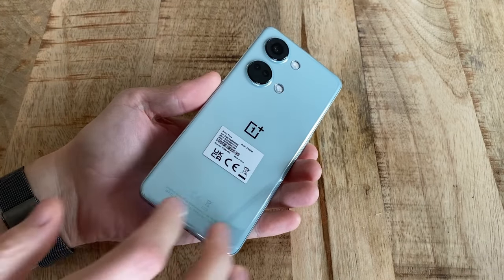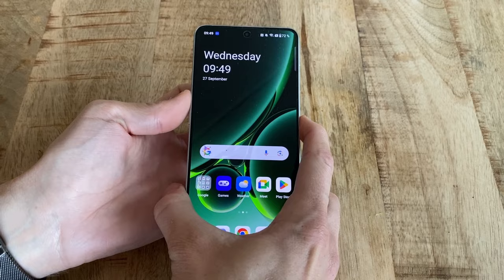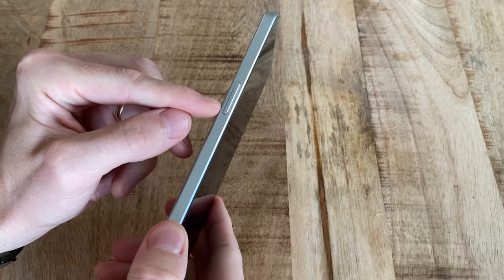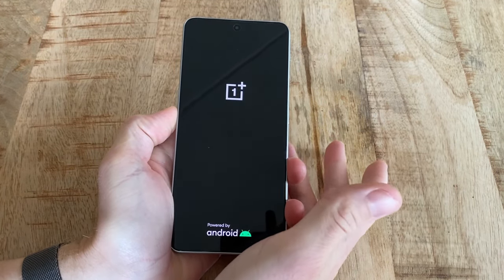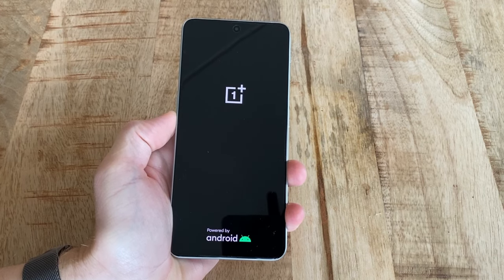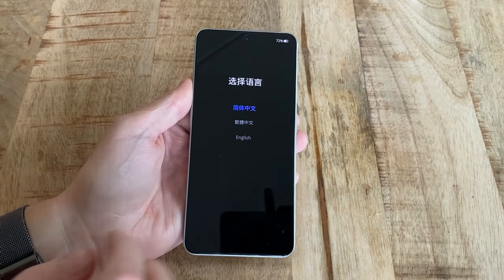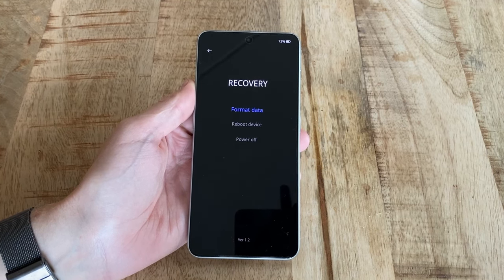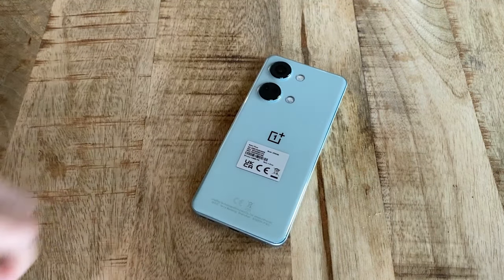How to Enter Recovery Mode on OnePlus Nord 3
This is how you enter recovery mode on the OnePlus Nord 3. Unfortunately very limited in terms of what you can actually do, but at least the touch screen is still working.

Please share any questions in the comments below and I´ll do my best to answer them! ⁤